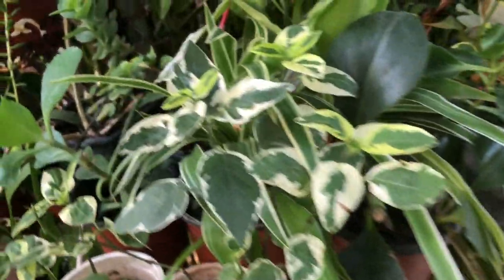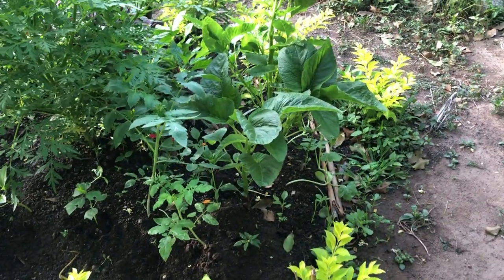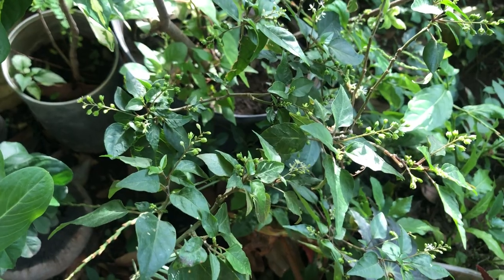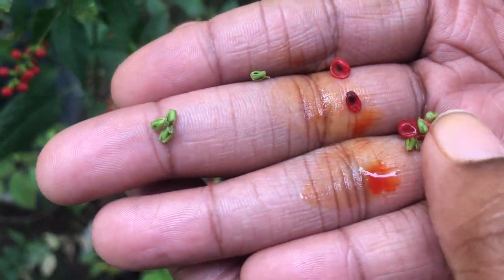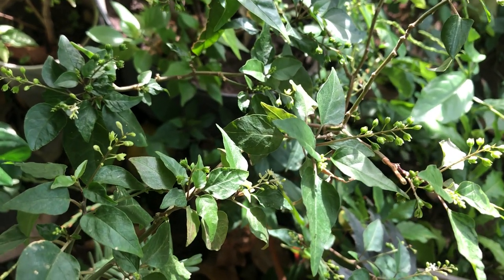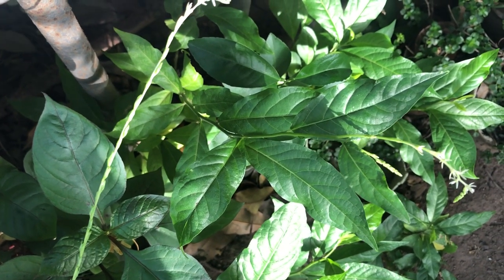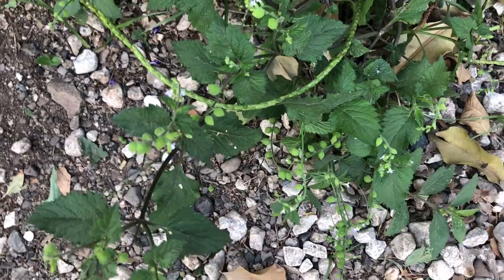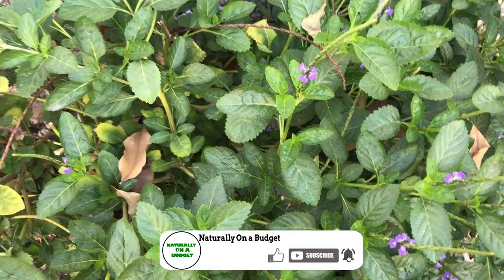I got Rid of Fibroid with these Herbs Medicinal Plant Series # 4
These medicinal plants, Inflammation Weed, Guinea hen Weed and Vervain are used widely in Jamaica to treat female issues such as fibroids, and infertility.